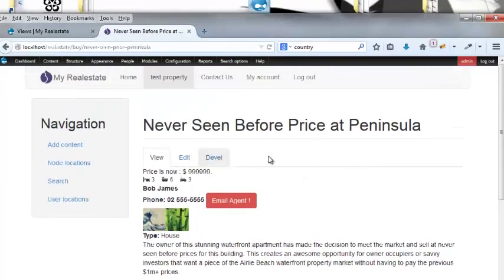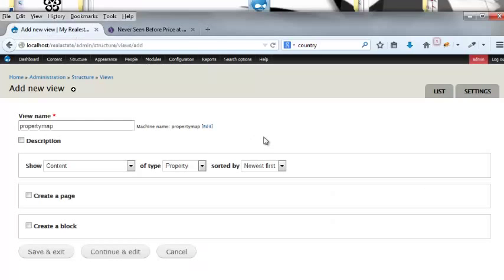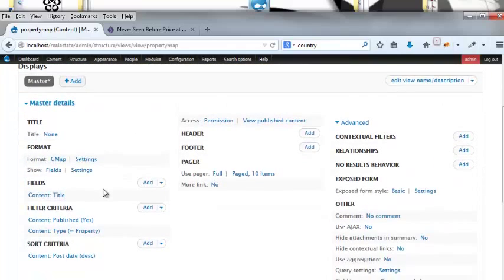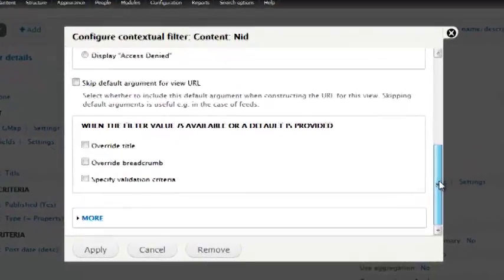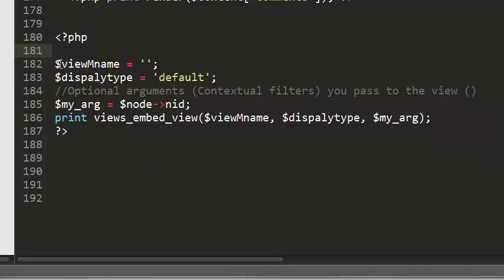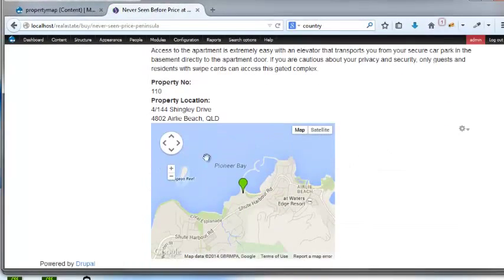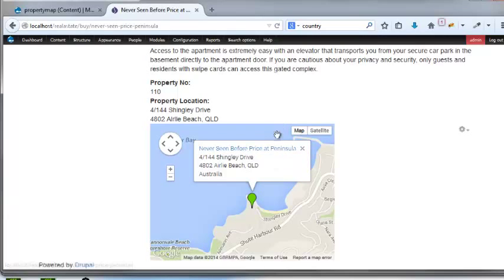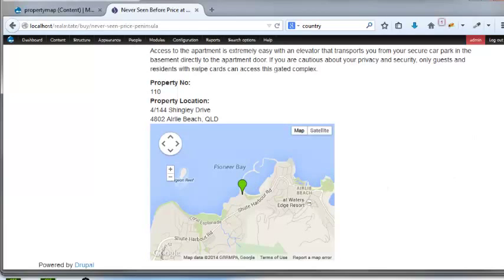Drupal7 Location & Gmap in Views Example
Drupal tutorial series on building a full realistate website with Drupal 7
We will be using Location and the gmap module for views and embed it in our template.

Direct link: - Snippets !